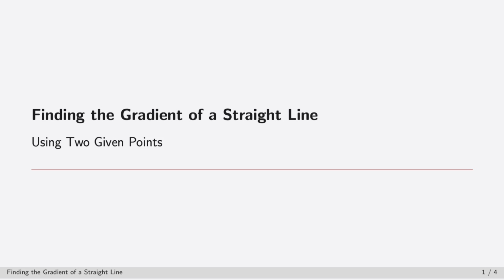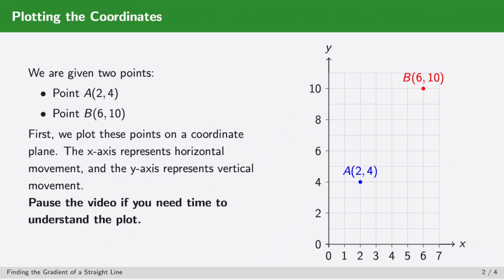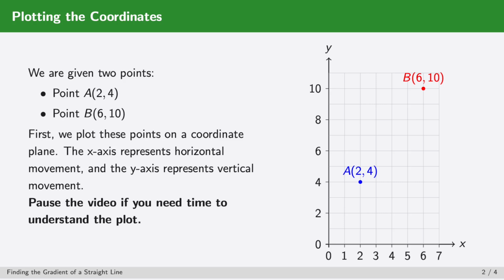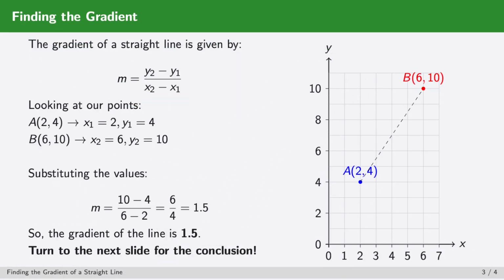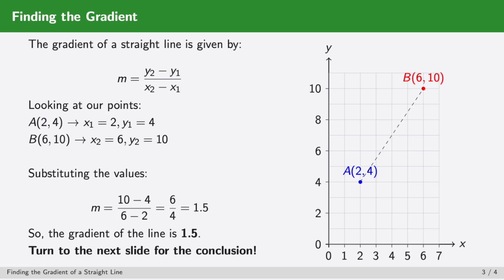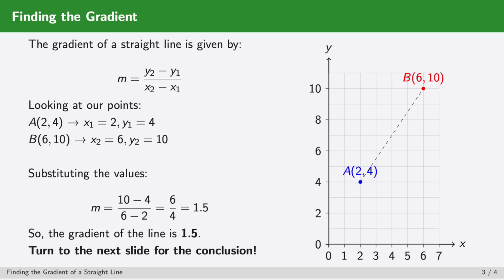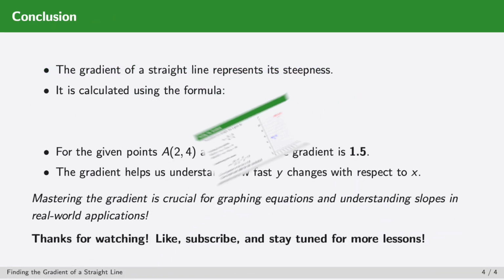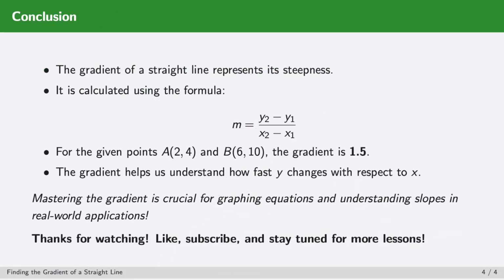Finding the Gradient of a Straight Line: Using Two Given Points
In this lesson, we explore how to find the gradient of a straight line using two given points. This method is essential for understanding slopes, graphing equations, and real-world applications in maths, physics, and engineering.

📌 Topics Covered:
✅ Plotting points on a coordinate plane
✅ Using the gradient formula: change in y over change in x
✅ Step-by-step example with calculations
✅ Understanding the meaning of a gradient

💡 Pause the video if you need extra time to go through the steps!